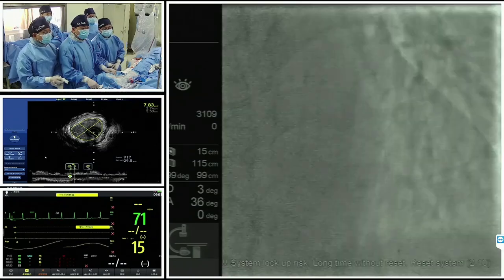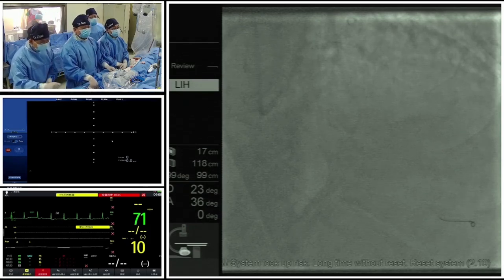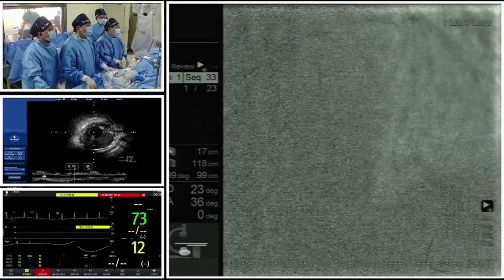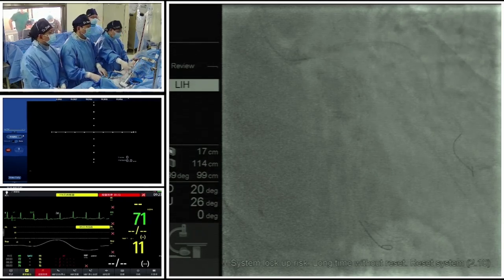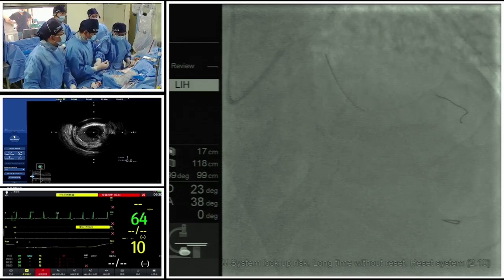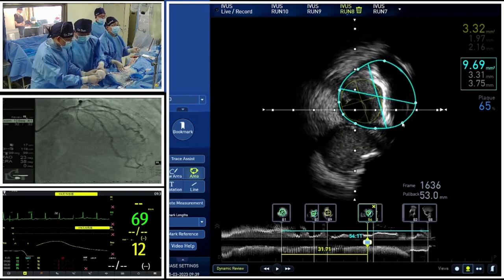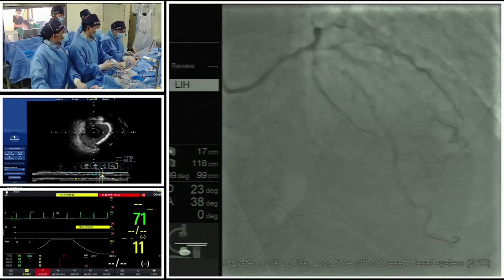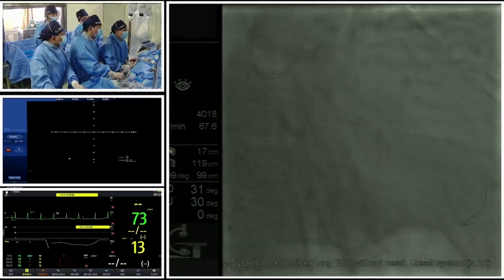IVI-Guided PCI For RCA and IVUS-Guided PCI Of Severe Calcified LAD With AVL